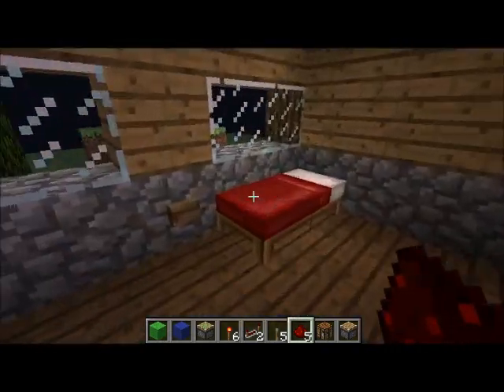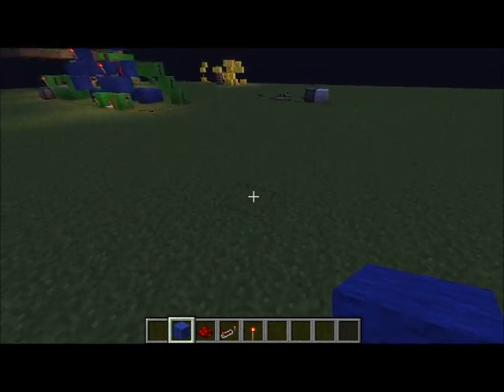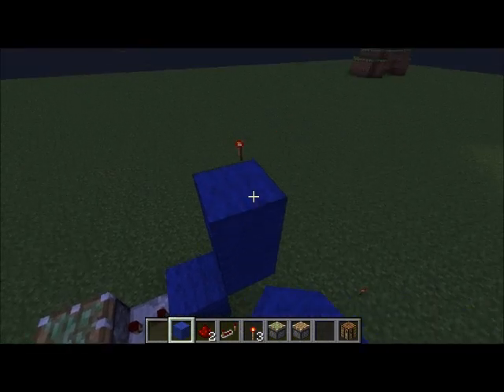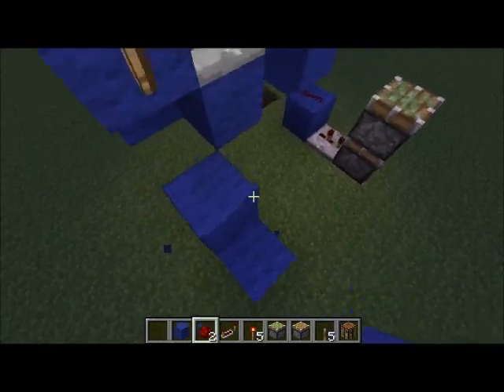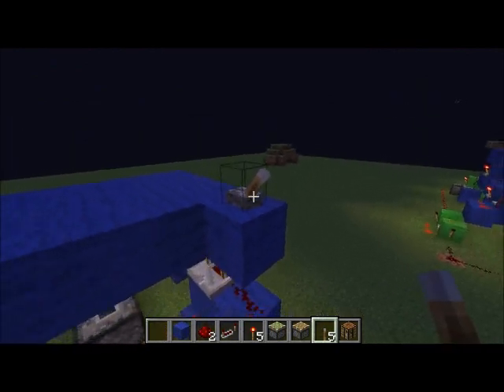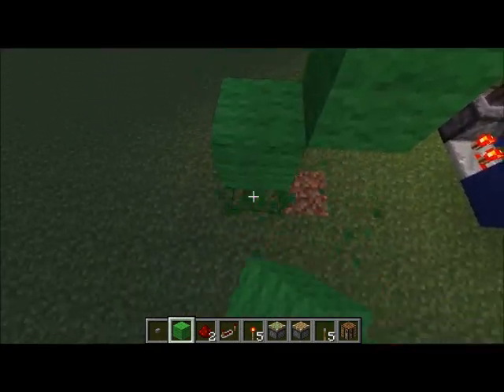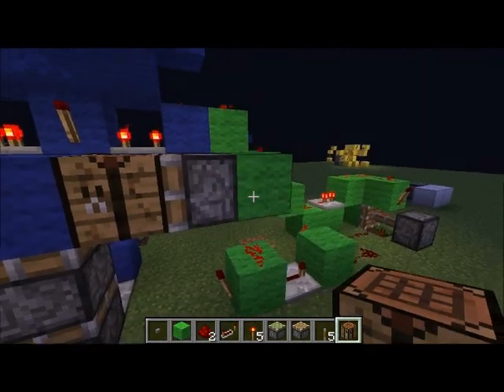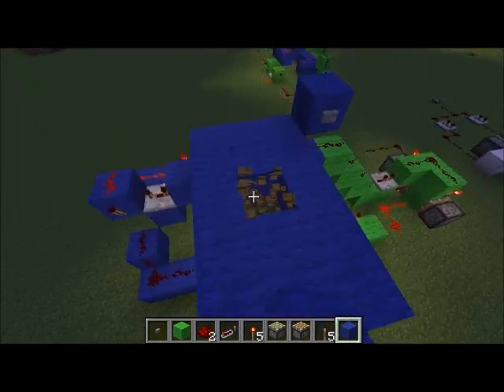Redstone Tutorials E1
Redstone Tutorial series!!
Leave suggestions down below:D
im watching you. no jk XD